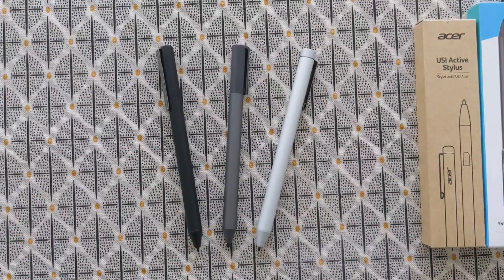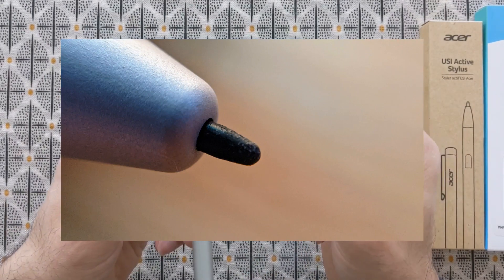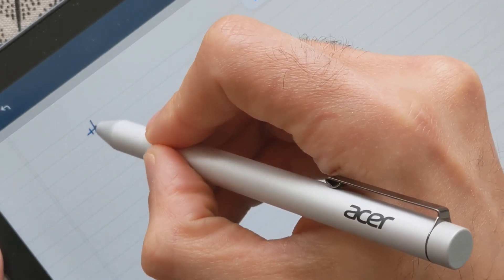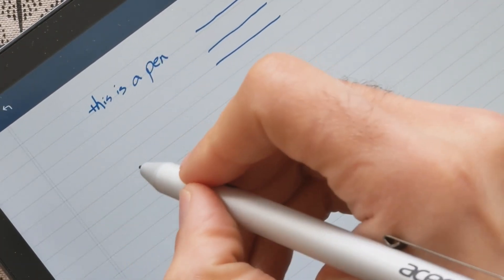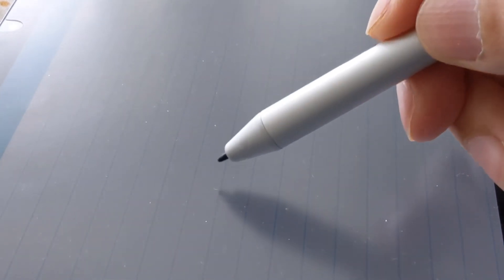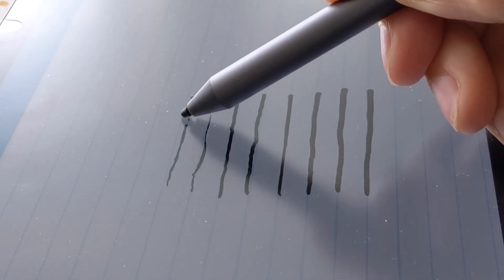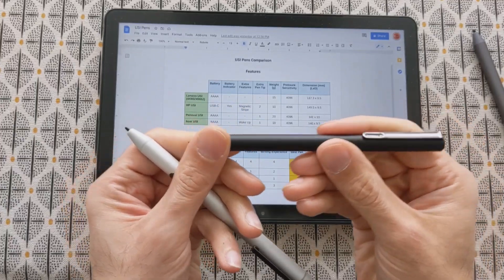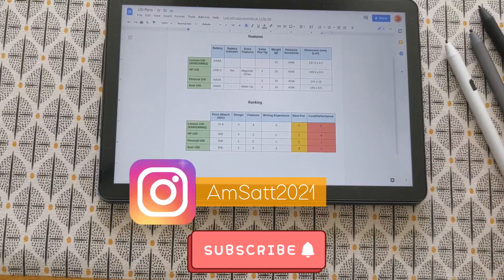Best USI Pen for Chromebooks: Lenovo, Acer, HP or Penoval (April 2021)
Penoval USI 1.0 Pen
Andana USI 1.0 Pen
Acer USI 1.0 Pen

Playlist: USI Pen on Chromebooks: All you need to know!